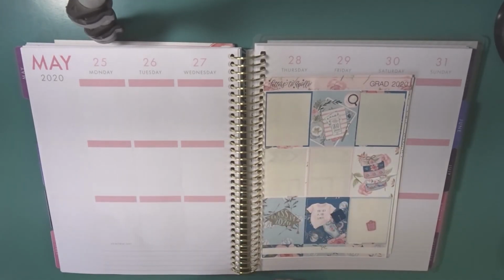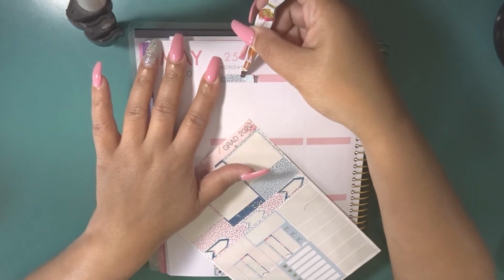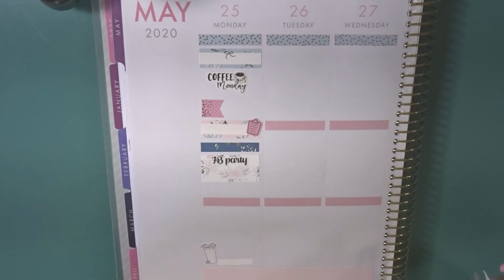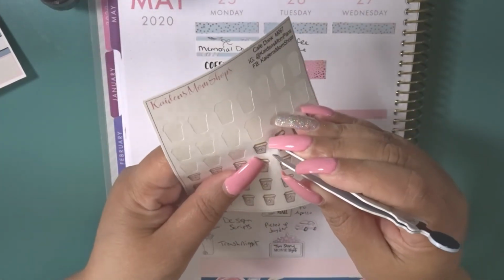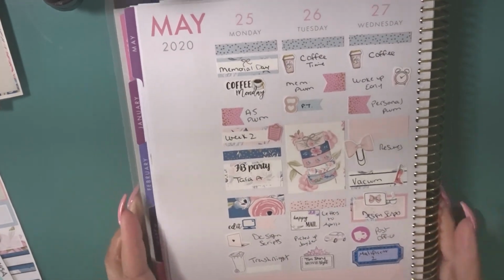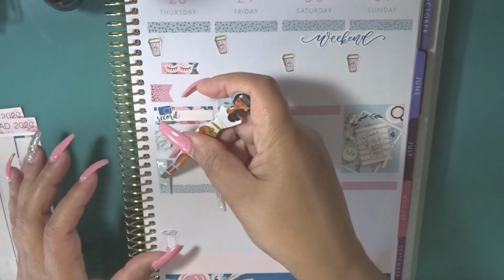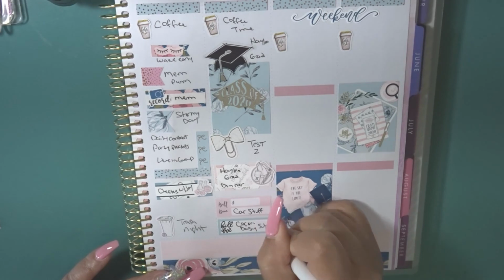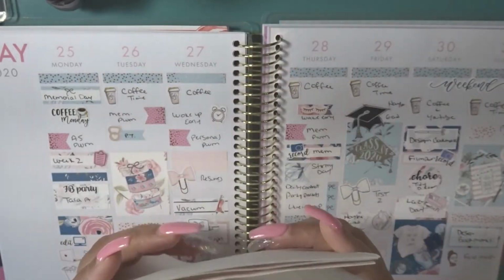Recollections Memory Plan With Me, ft. Letters to Apollo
Check out how Graduation week turned out.  If you are not a part of my channel, I would love to have you.

Shops Mentioned
Letters to Apollo
GP Studio
Kaidensmomshops
PapernMilk
CleverGal Crafts

Inserts: Sewmuch Crafting
Thirty-One- Business Planner
Recollections- Memory Keeping